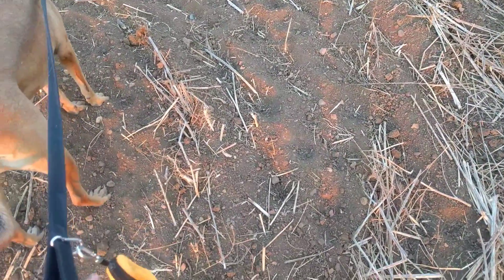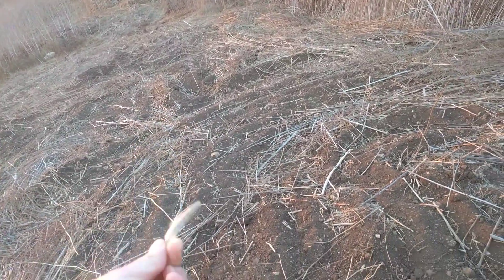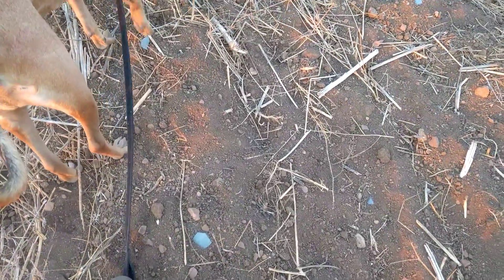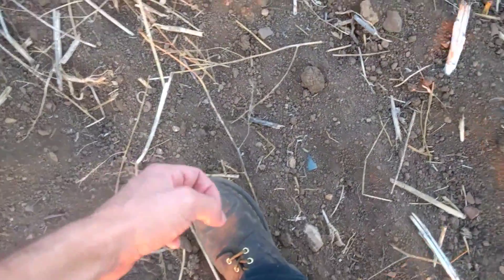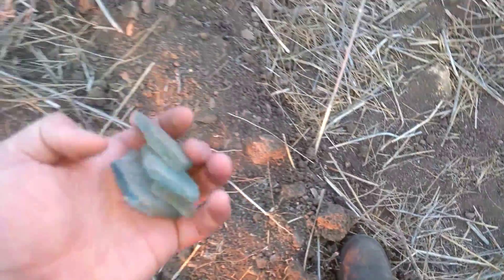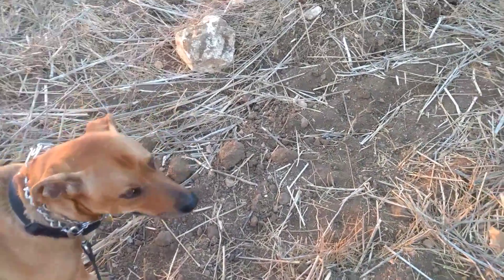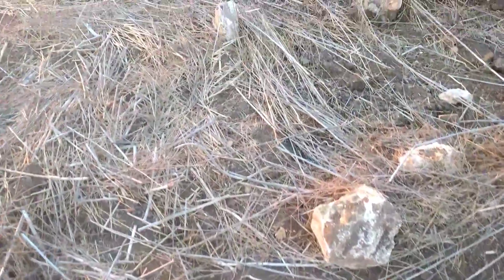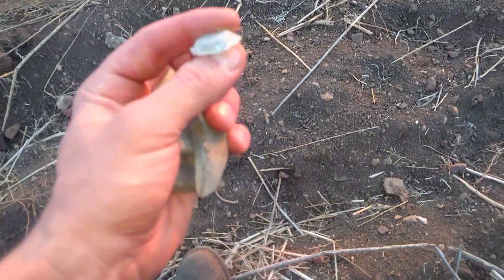aqua glass searching